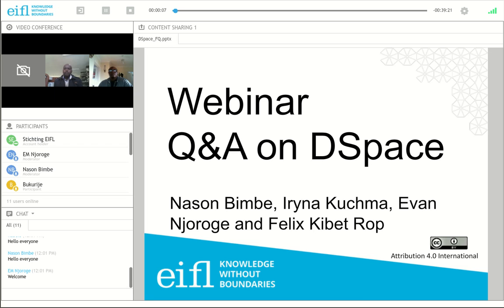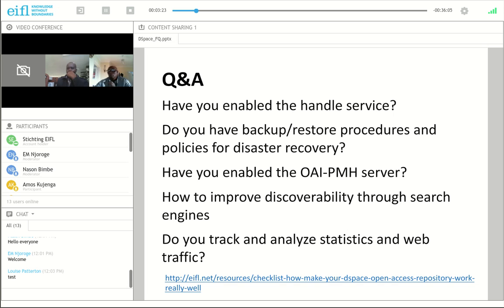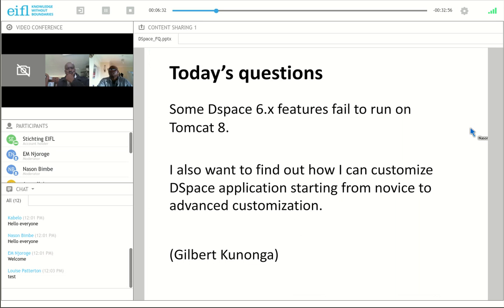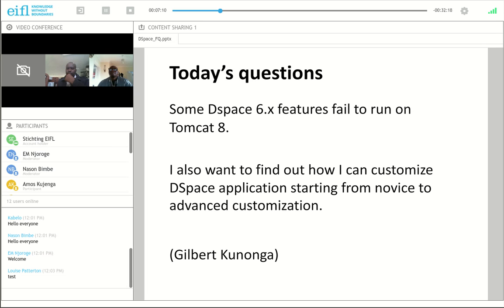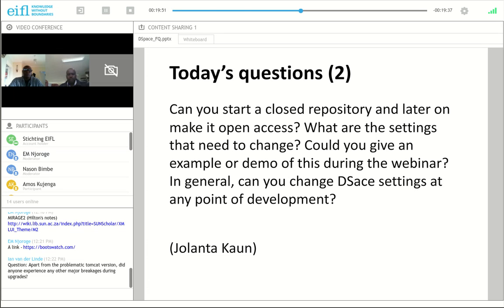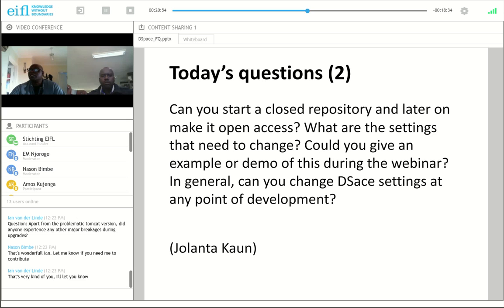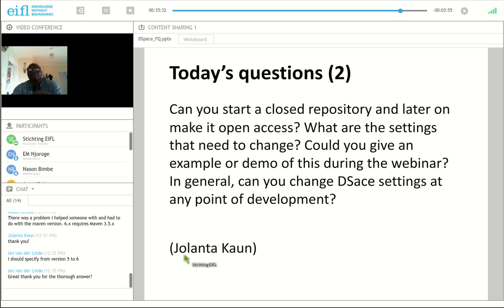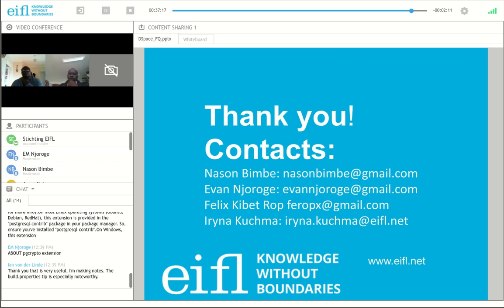EIFL Webinar: Q&A on DSpace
An EIFL webinar providing answers to your questions about DSpace software and its recent and new features.

12 December 2017